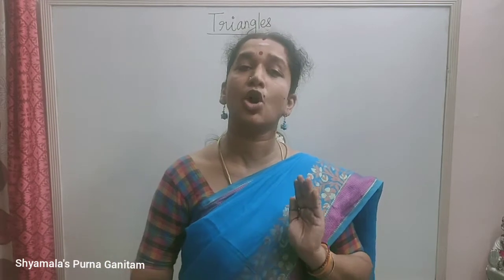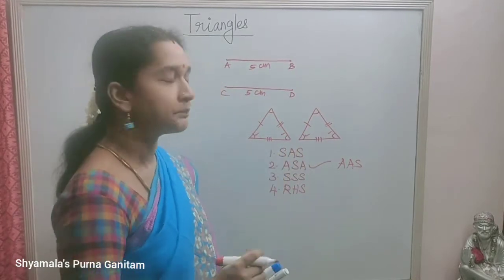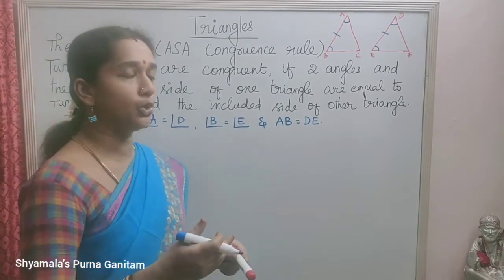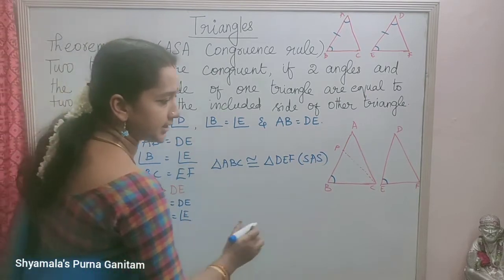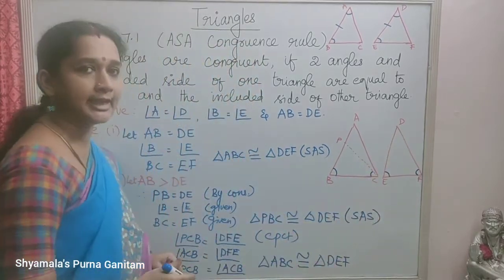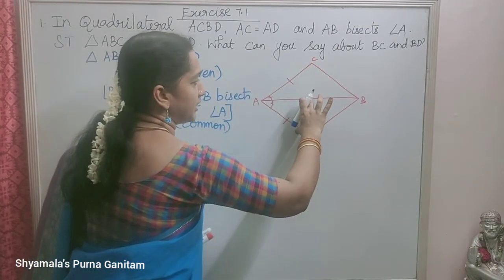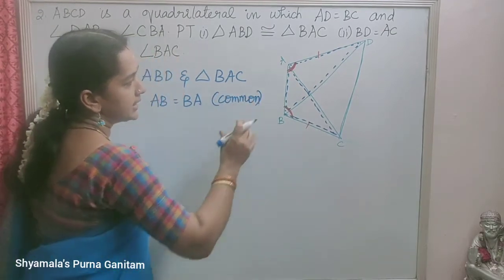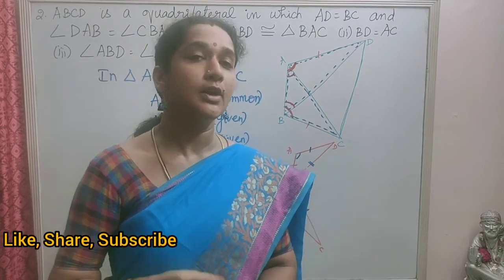CBSE Class 9 Triangles -Introduction of triangles,Ex - 7.1 Sum No-1,2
Class 9 - Triangles - -Introduction of triangles,Ex - 7.1 Sum No-1,2